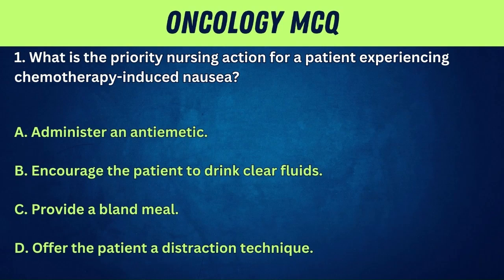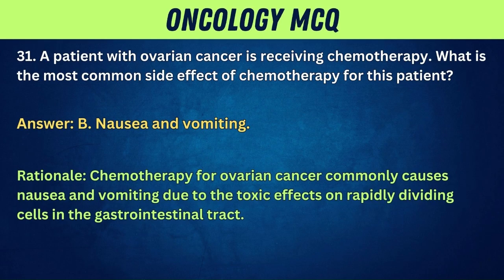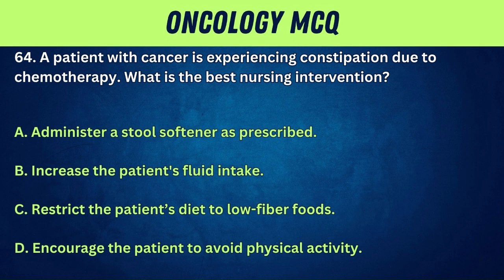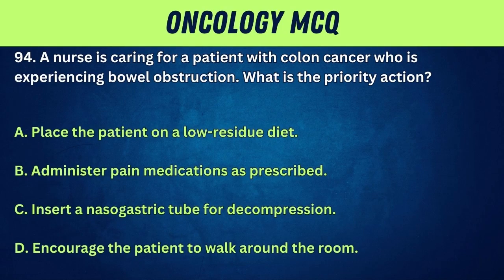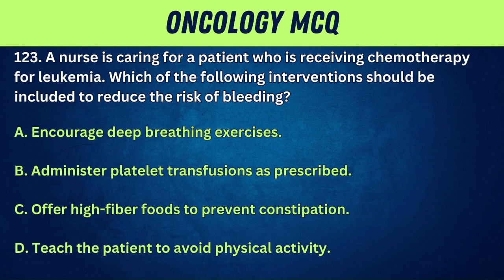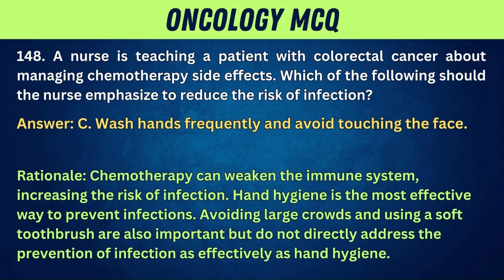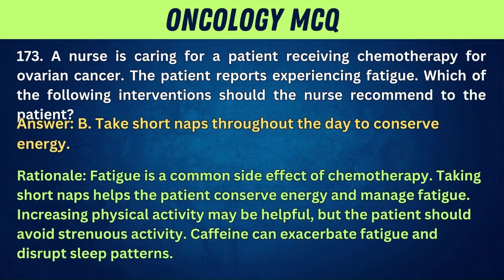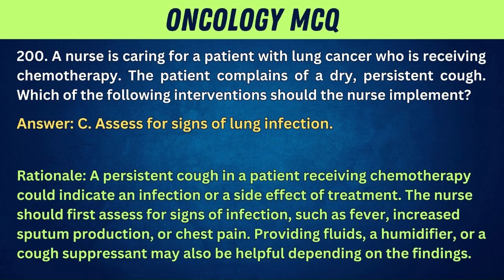Oncology MCQs That Separate the Ready from the Unready – NCLEX 2025 Exam Challenge – Part 6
Are you ready to face the toughest oncology questions for the NCLEX 2025 exam? This video is designed to challenge your knowledge and test your understanding of key oncology topics such as cancer prevention, treatment options, chemotherapy, radiation therapy, and nursing care for oncology patients. With 200 high-level multiple-choice questions, this quiz will push your critical thinking skills to the limit and help you assess your readiness for the nursing exam. Whether you're a nursing student deep in your studies, preparing for your nursing certification, or a seasoned nurse brushing up on oncology, this challenge will ensure you're fully prepared for the NCLEX.

In addition to the questions, we provide comprehensive rationales to reinforce your understanding and help you apply your knowledge to real-world nursing practice. These MCQs focus on the most critical oncology topics you’ll encounter on the exam, offering a perfect study guide for improving your nursing education, test preparation, and nursing skills. This quiz is an excellent opportunity to build confidence in oncology nursing practice, making sure you’re well-prepared to tackle complex cancer care scenarios.

Master your NCLEX preparation—one oncology question at a time. Let’s get started!